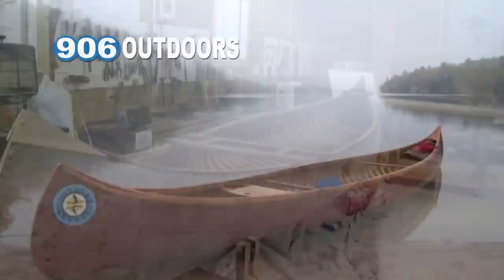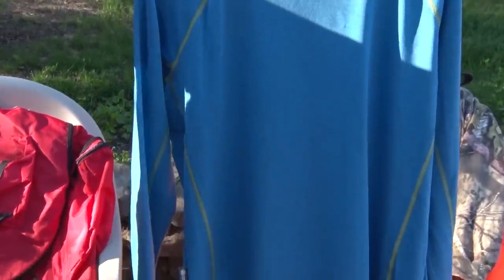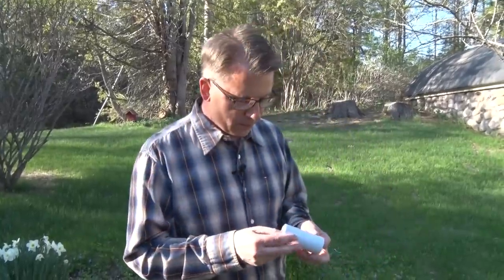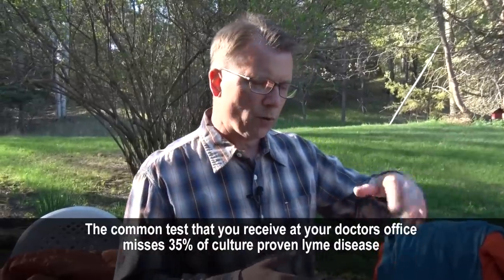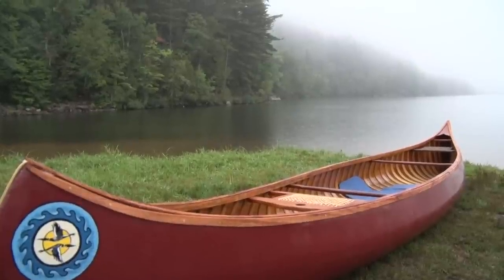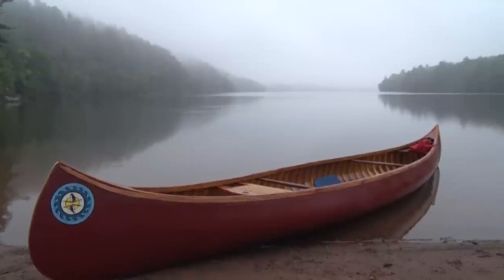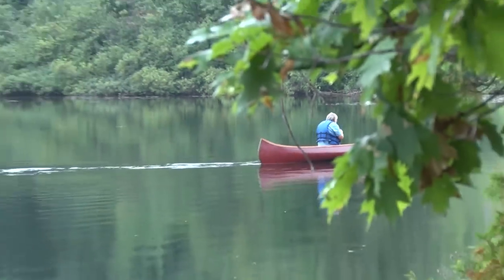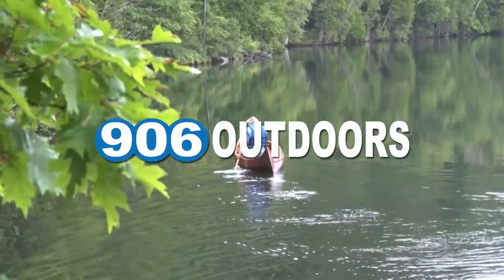906 Outdoors - What you need to know about Woodticks, Canoe Resortation Part 3.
The Tick Terminator, Brian Anderson talks about Woodticks.
Canoe Restoration, Part 3.